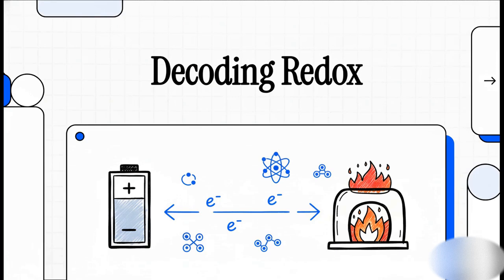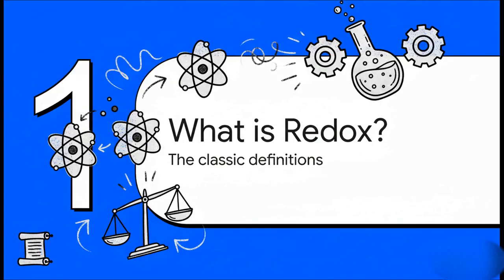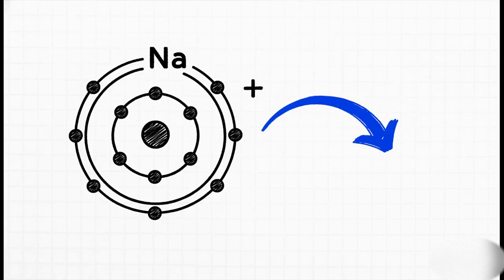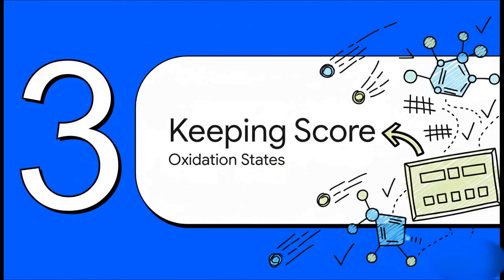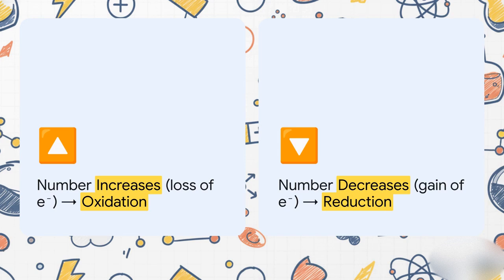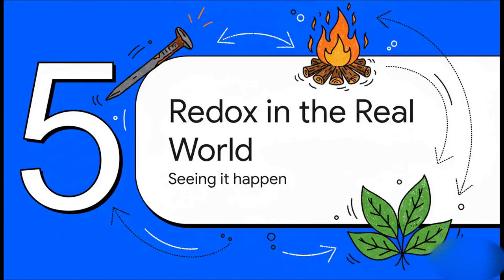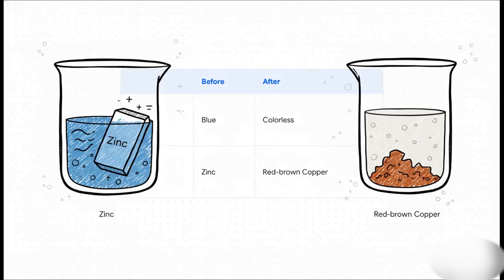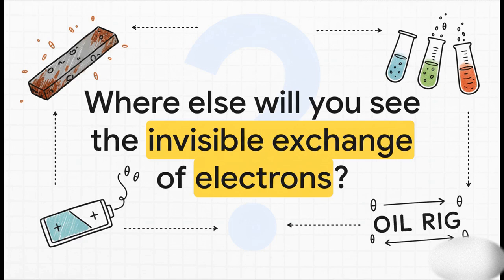7 Redox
Welcome to Doc Elshazly Chemistry ⚛️In this short 5–6 minute IGCSE Chemistry video, we break down Redox in a simple, visual, exam-focused way — no stress, no confusion.
🔬 In this lesson, you’ll learn:
• The key concepts you MUST know for IGCSE
• Simple explanations using the particle model & diagrams
• Common exam mistakes students make• Quick tips to help you remember & apply the topic

🎯 This video is perfect for:
✔️ IGCSE Chemistry students (Cambridge & Edexcel)
✔️ Quick revision before tests & mocks
✔️ Students who want chemistry explained clearly and confidently

📌 Study Tip from Doc Elshazly:
Watch this video → then try 2–3 past paper questions for best results.

📚 More IGCSE Chemistry chapters coming soon.